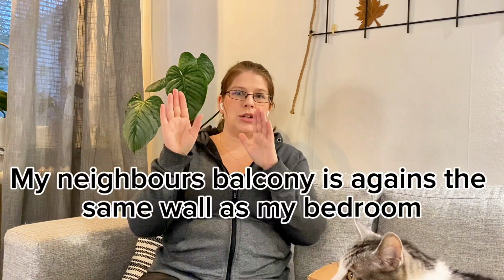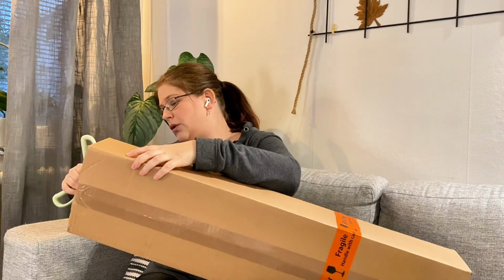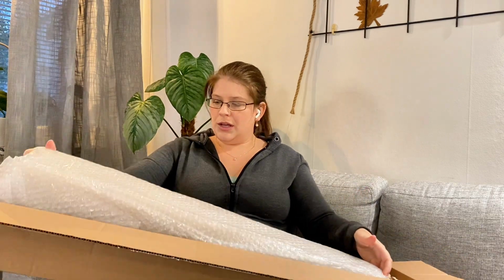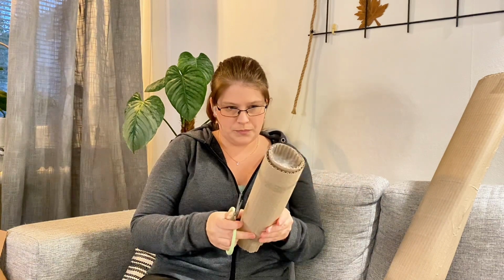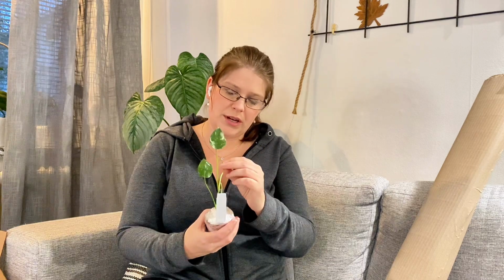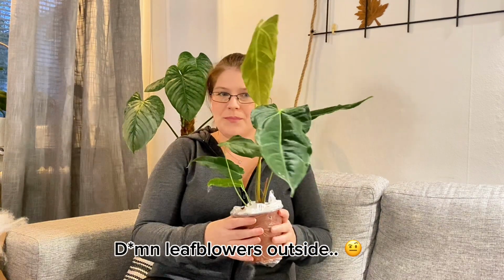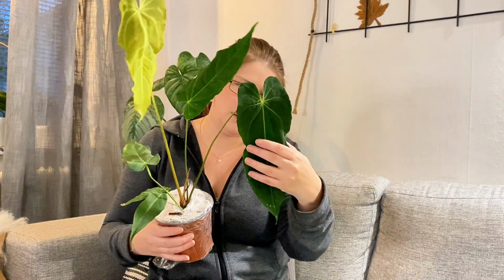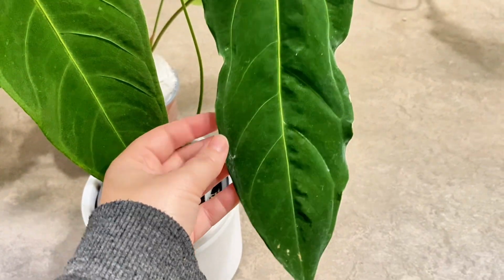SMALL PLANT UNBOXING | ECUAGENERA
Hope you guys enjoy yet another plant unboxing! :D I also tell you what's going on in my apartment at the moment. If you are only here for the unboxing - please skip to 04:33

Thank you for whatching! :)